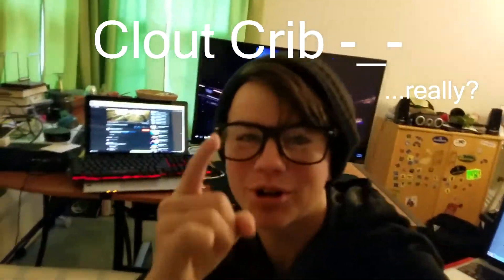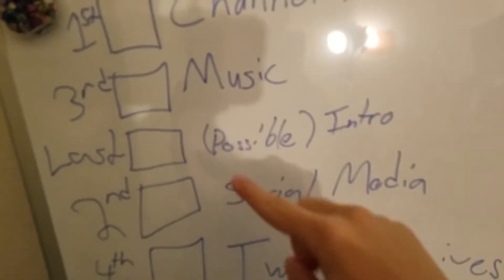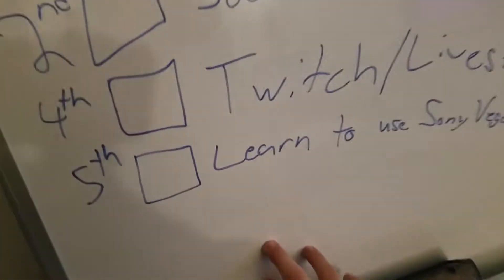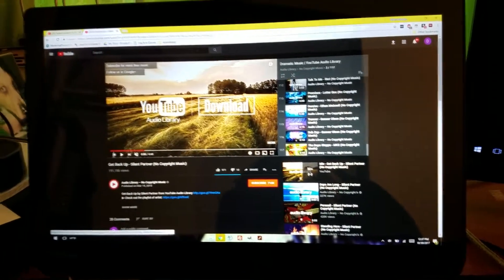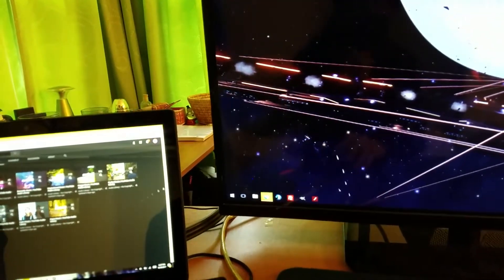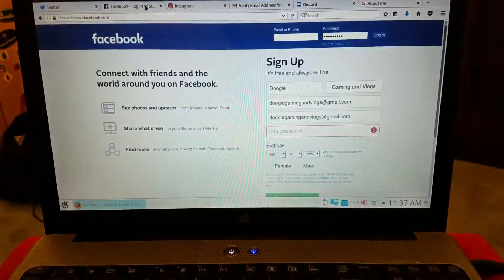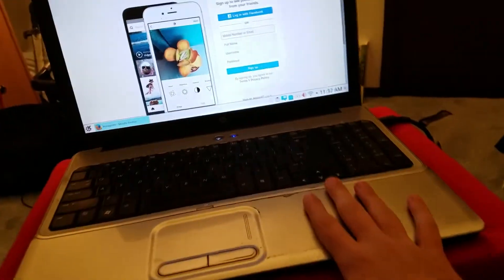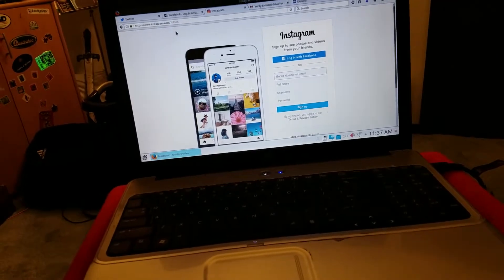Welcome to the Clout Crib!!!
It's ya boi DOOGIE! Welcome to the channel, I hope y'all have a fantastic day and I can't wait to make more content for you guys! I will try to stream from here and twitch, I don't yet know what types of games I will have yet I know for sure I will be playing mobile games (I have a few that I like), and maybe a few pc games, I was in the process of buying a better PC but I stopped in order to pay for items to make this channel a possibility such as mounts for my cell phone and a couple of mics and things like that so I hope you guys will enjoy the content I put out for you! I plan on getting better at all the things on my checklist because right now everything seems really mediocre and I want to fix that! If any of you would like to help out with an intro, channel art or anything hit me up on gmail or any of the other social media sites!